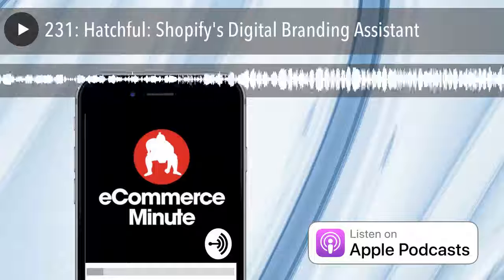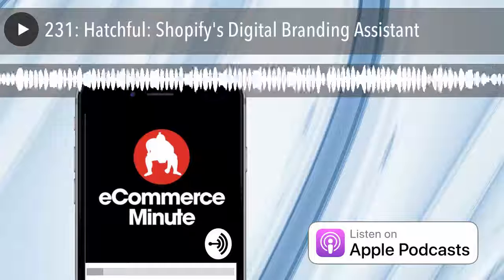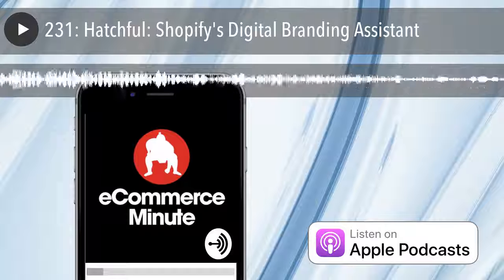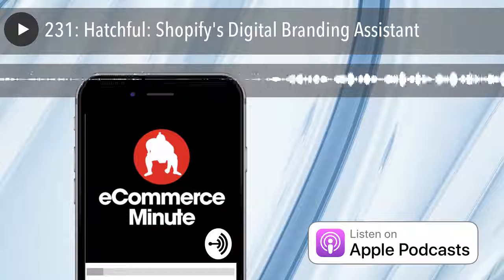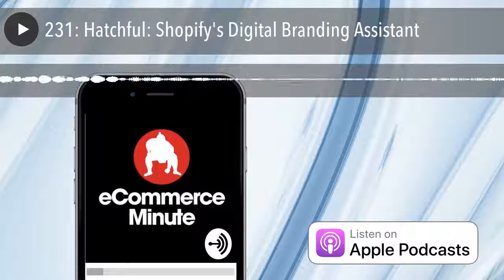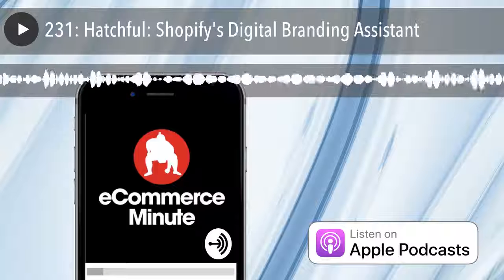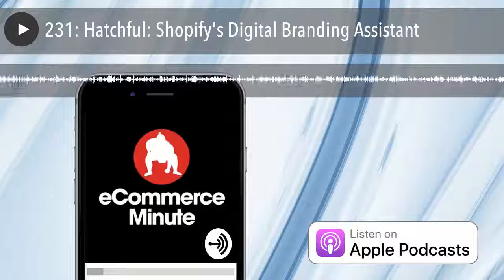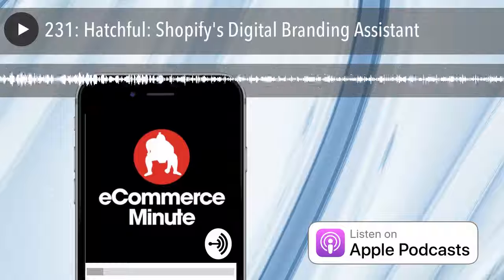231: Hatchful: Shopify's Digital Branding Assistant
Hatchful is a digital designer in the palm of your hands. It's a mobile app aimed to help business owners create a visual identity for their brand.